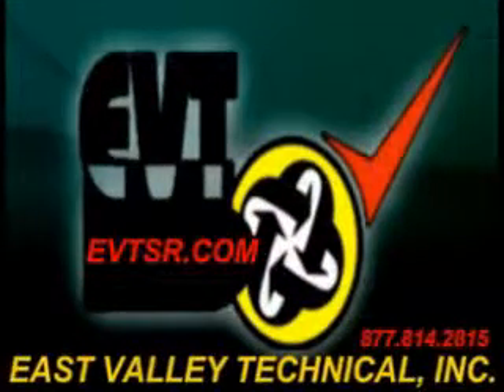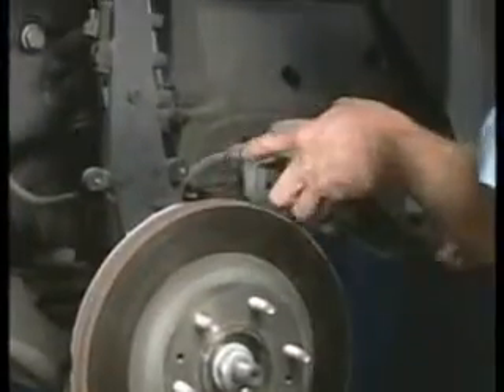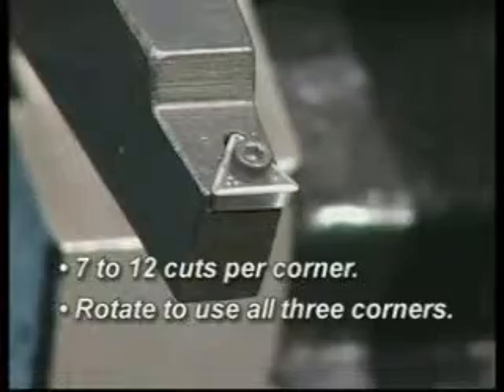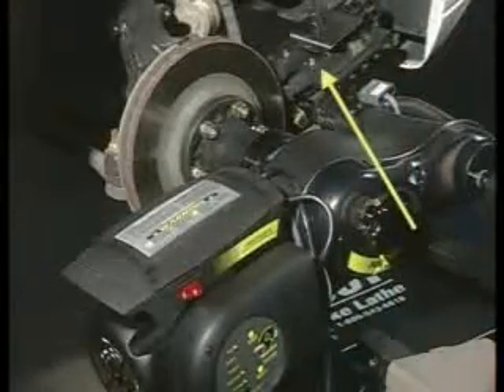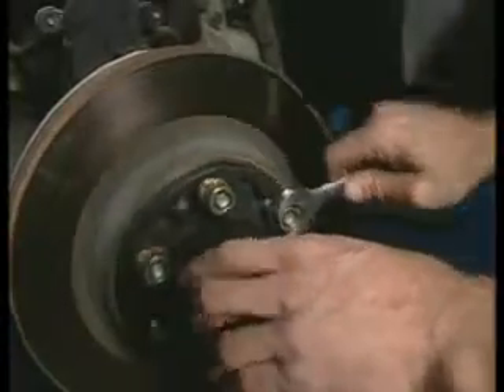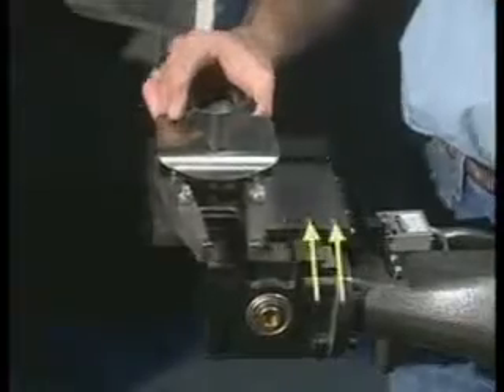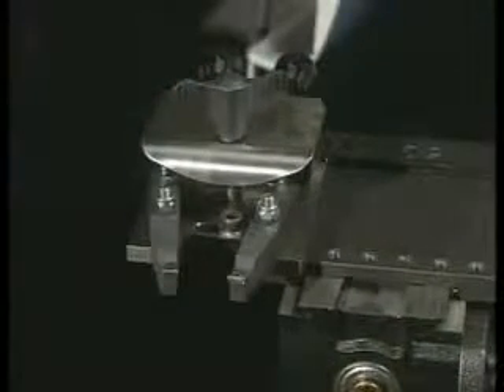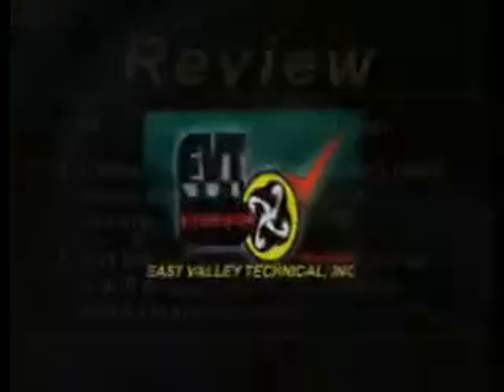EVT Automotive Test Equipment - Pro-Cut - Video 2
This is a part 2 addition of the educational video about the all new PFM 9.2 DRO from Pro-Cut which mounts to the vehicle hub and resurfaces the brake rotor so that it perfectly matches the hub on which it's mounted. AutomotiveTestEquipment.net